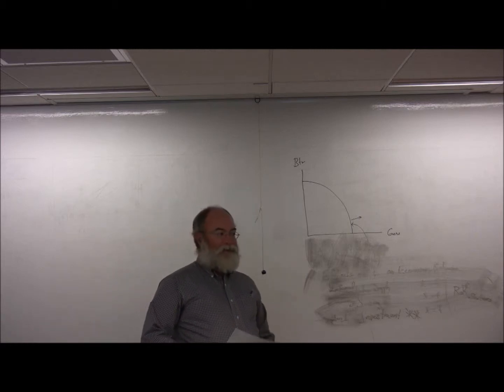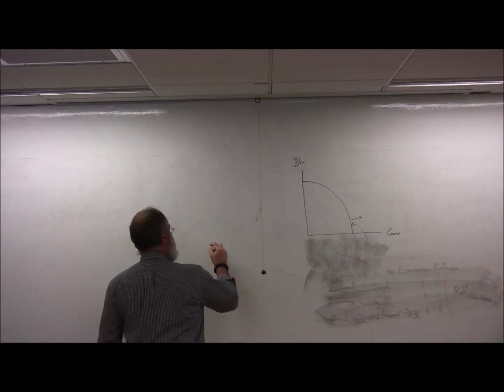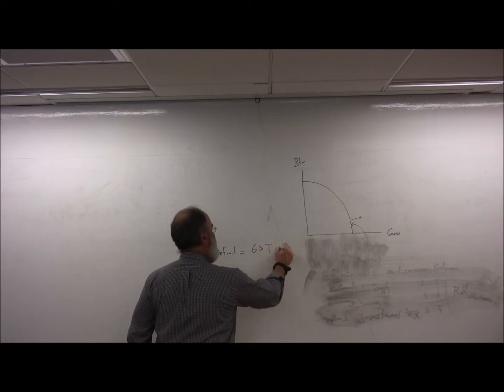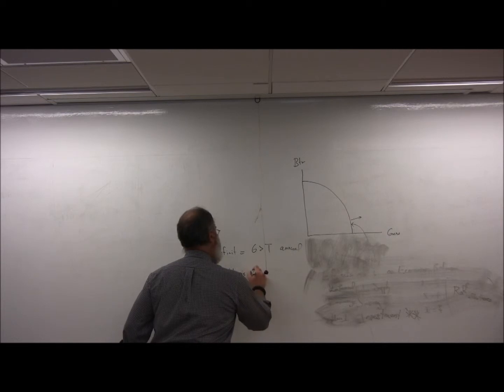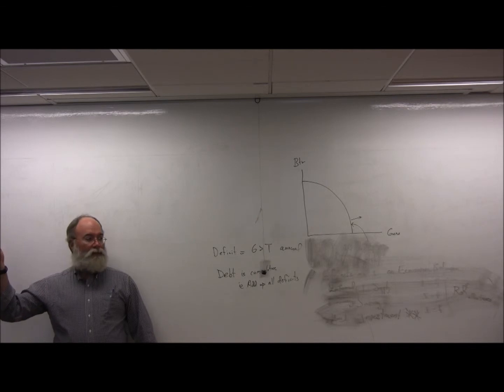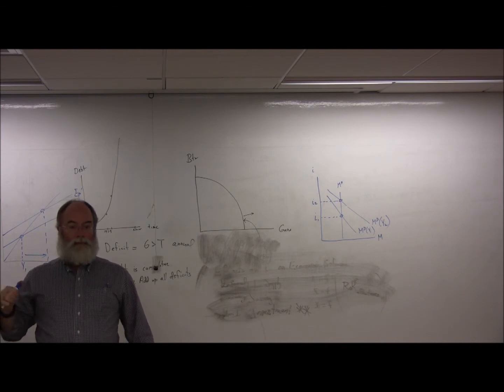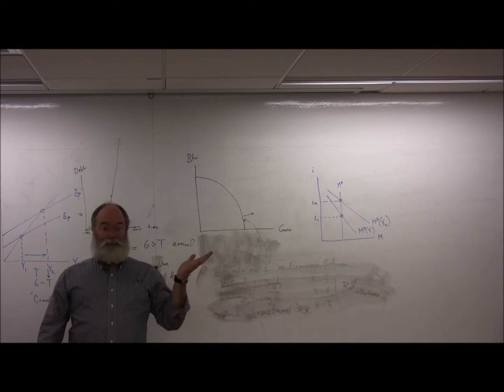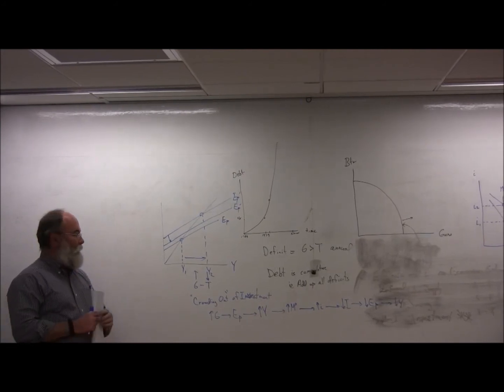What's Wrong with Budget Deficits Part 1